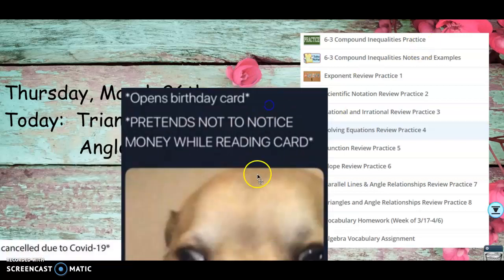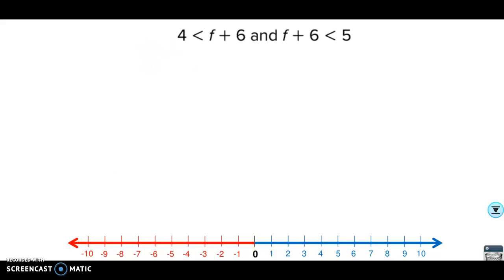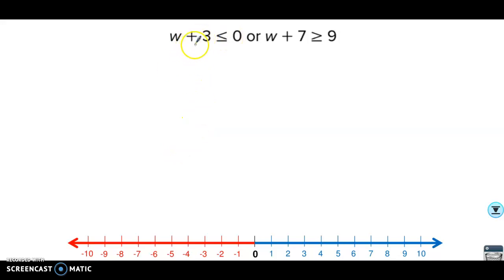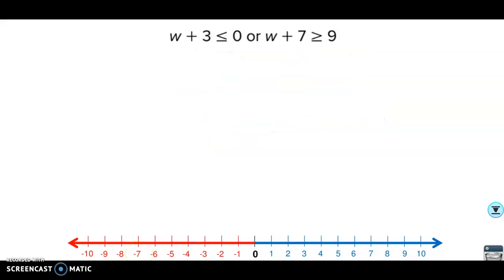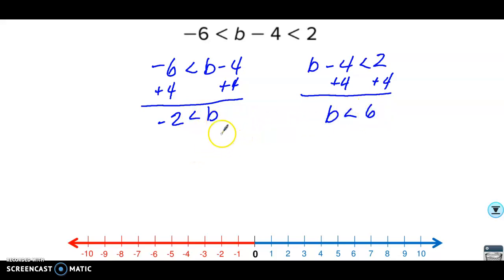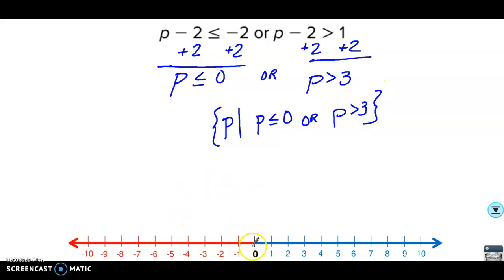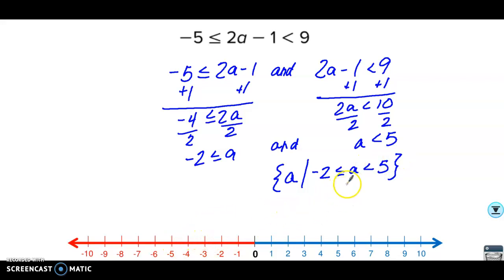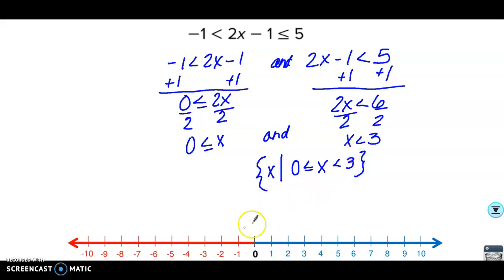Thursday, March 26th, Algebra